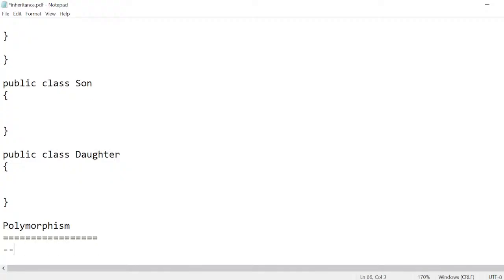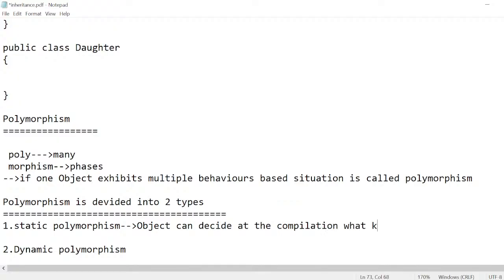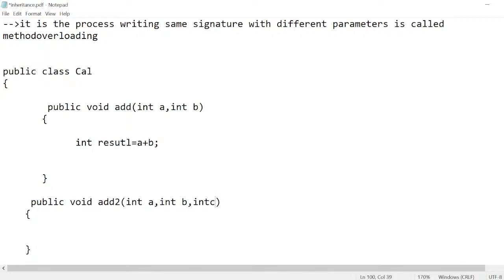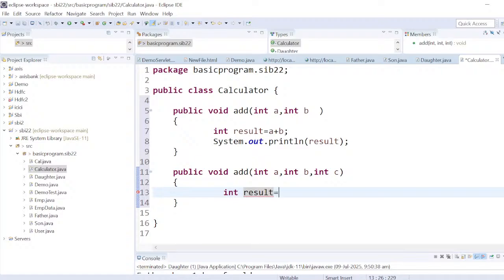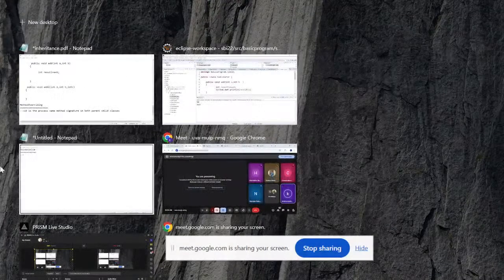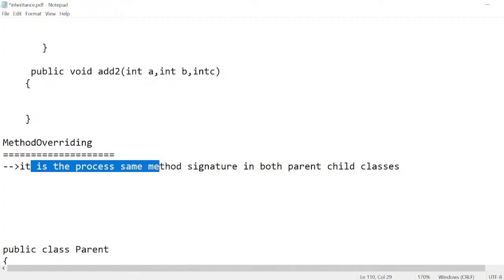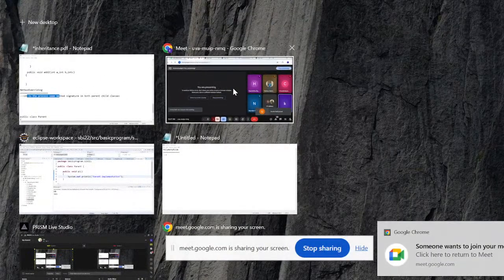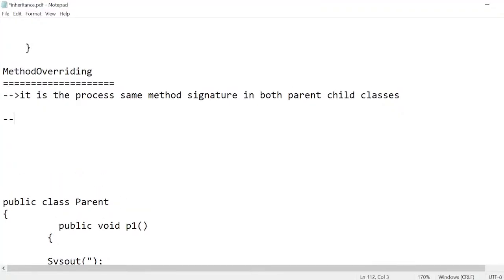Polymorphism in Java: A Deep Dive into Runtime Behavior